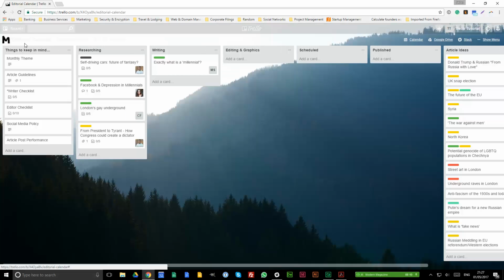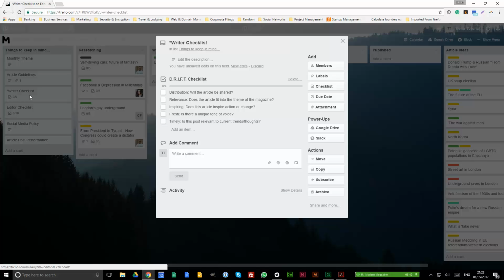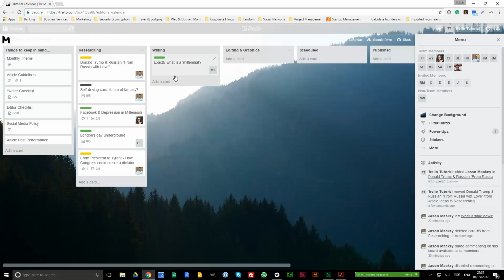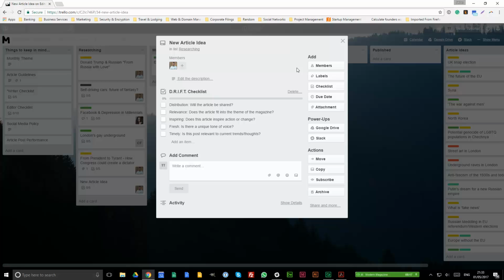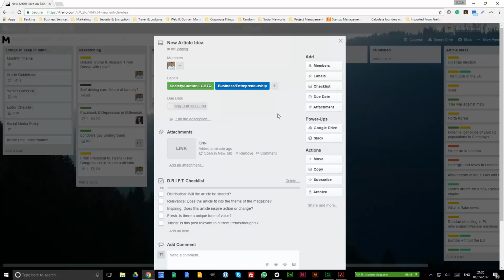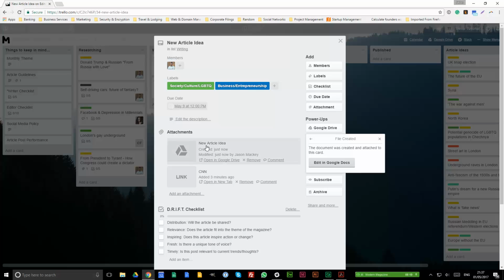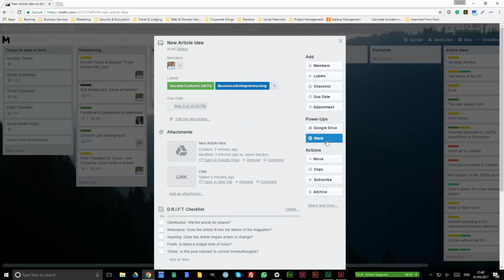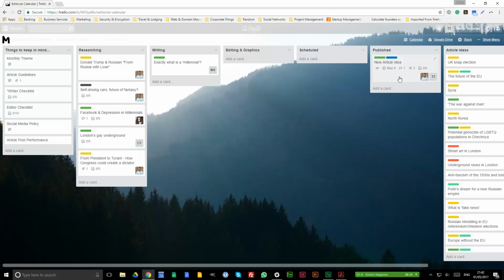Trello Tutorial Part 2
Learn how to use Trello as an editorial calendar.